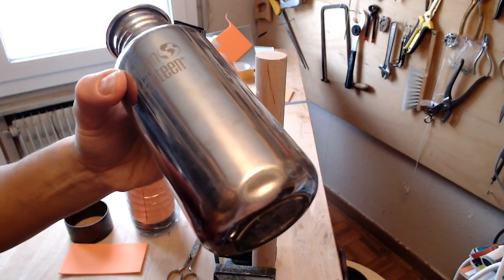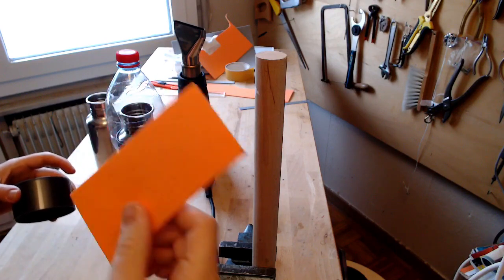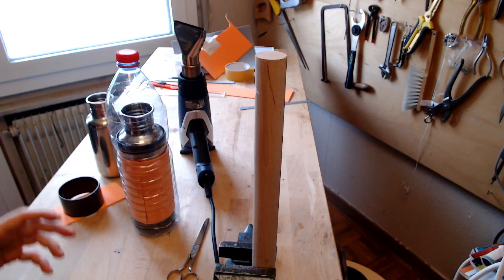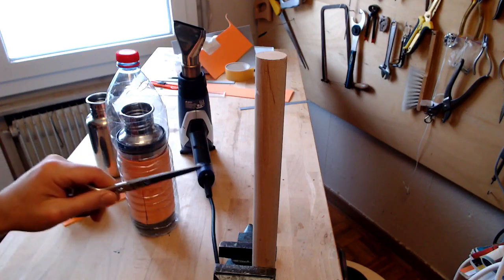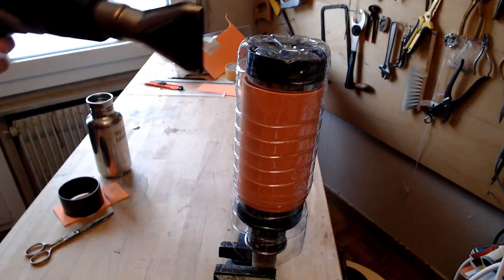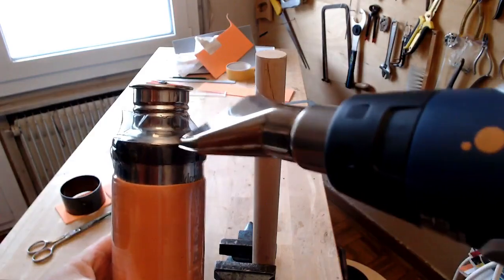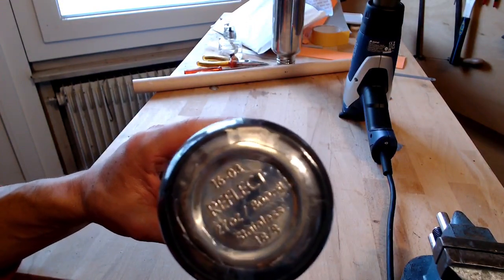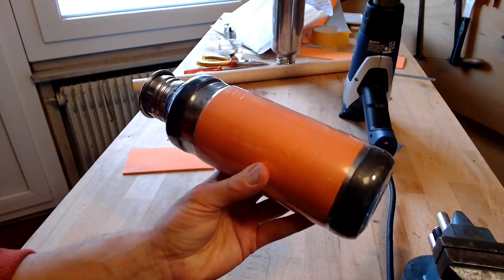Strengthen a hiking stainless steel bottle against shocks and bumps!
Here is an efficient and cheap way to protect hiking stainless steel bottles against shocks and bumps!